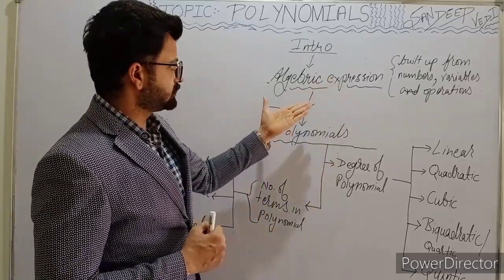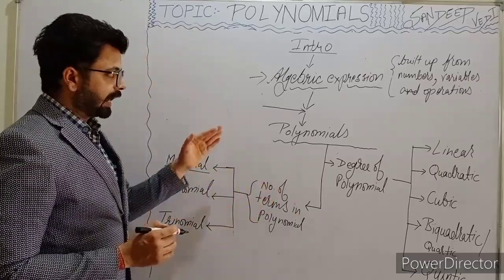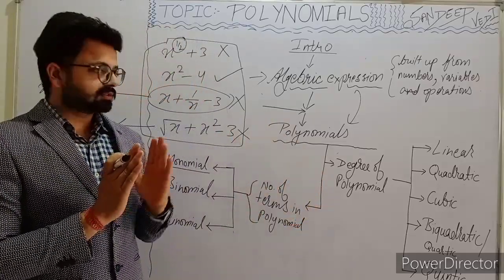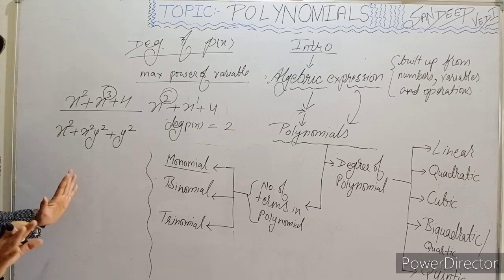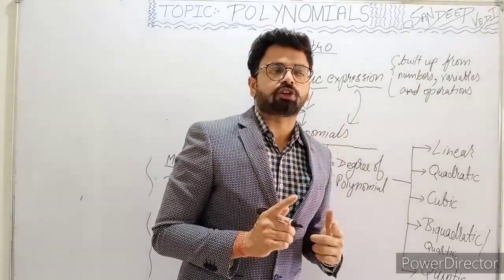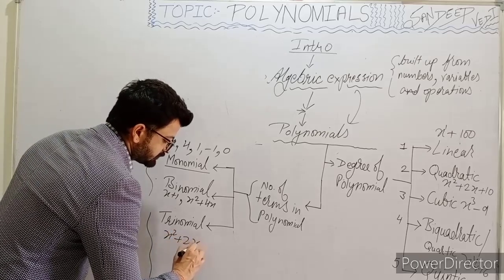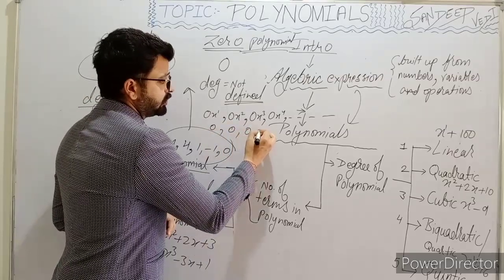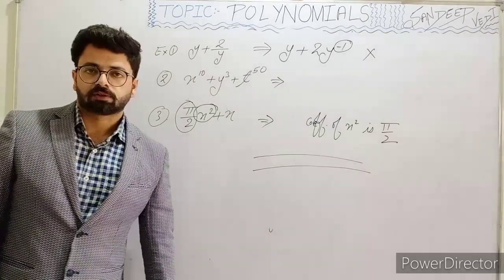POLYNOMIALS-I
Algebraic Expressions v/s Polynomials, Type of Polynomials, Degree of Polynomials, Constant Polynomial, Zero Polynomial